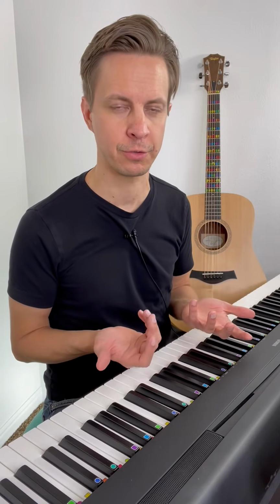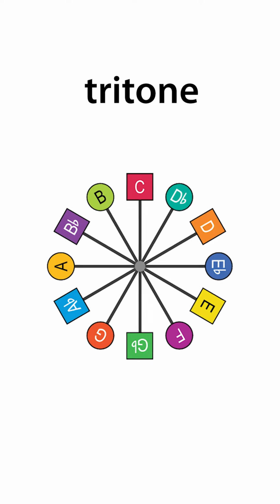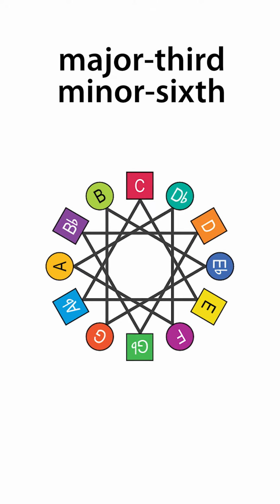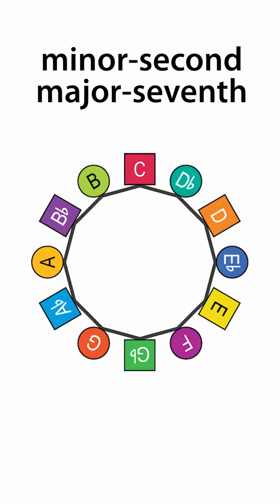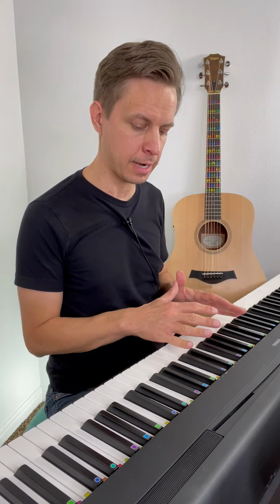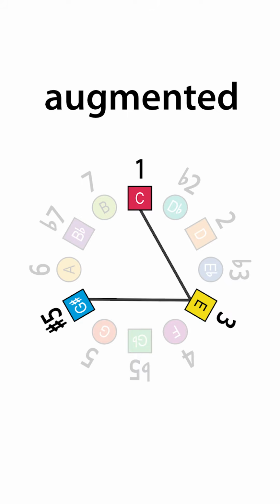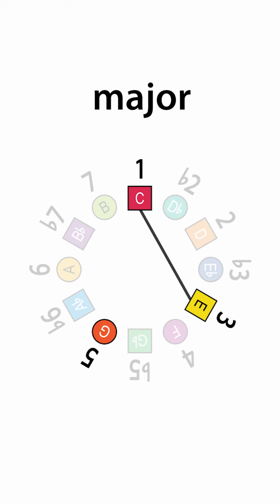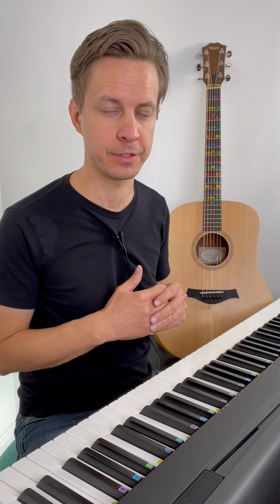The Geometry of Chords